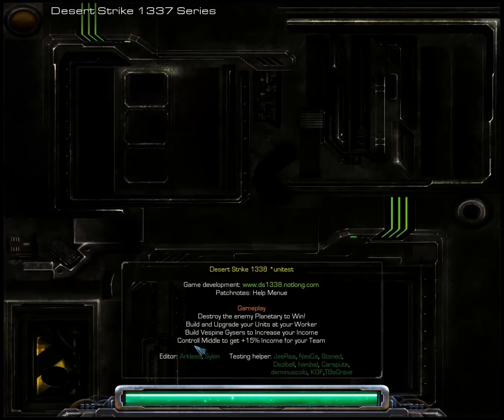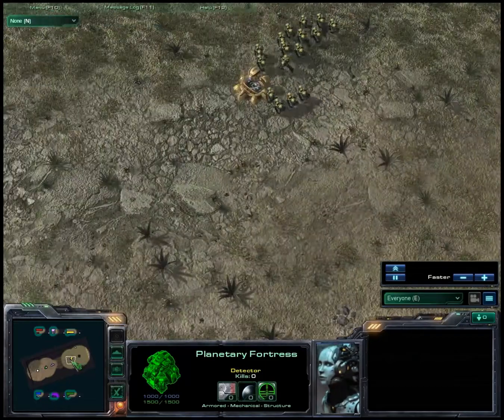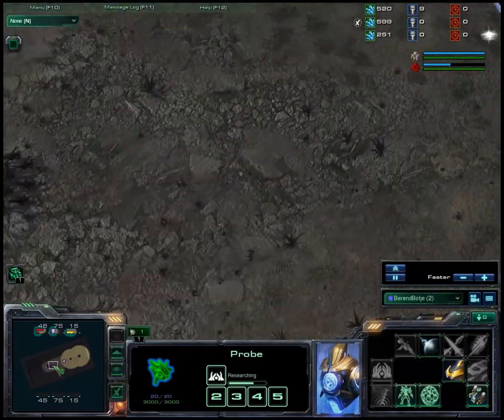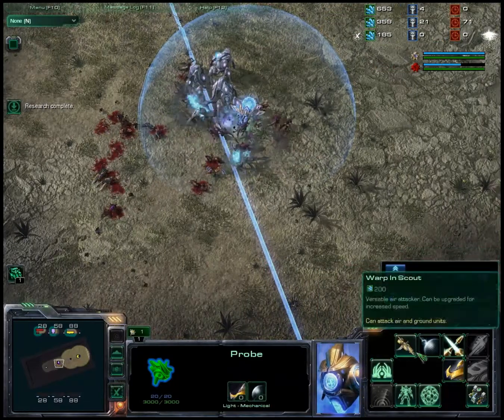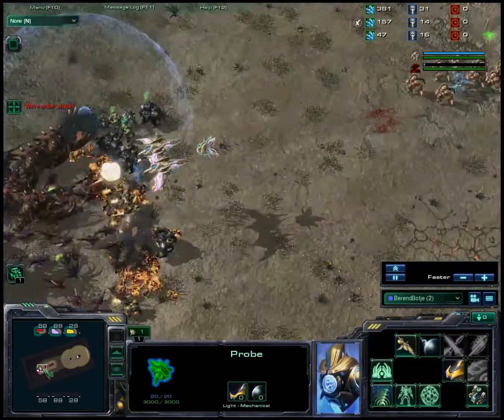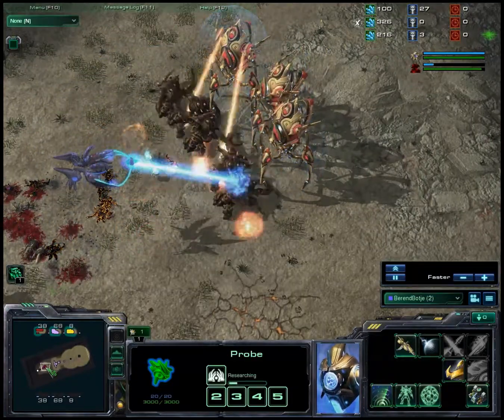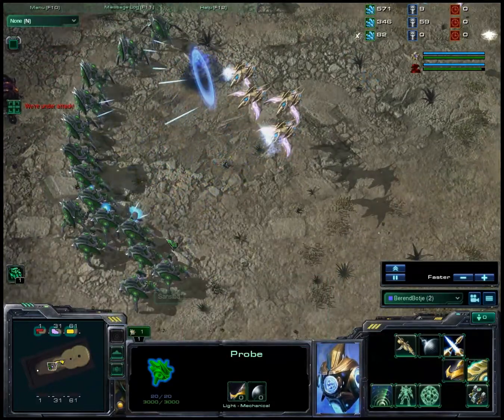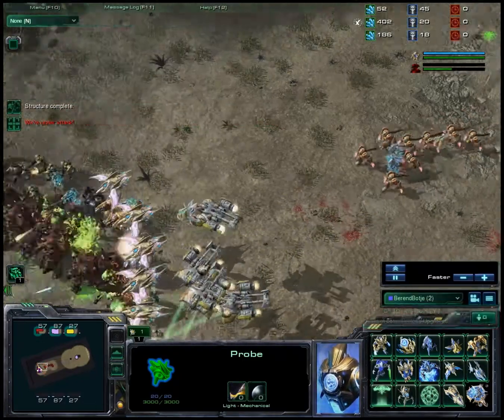Desert Strike 1338 - SC2 Custom Map - Protoss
Other Games - Episode 32